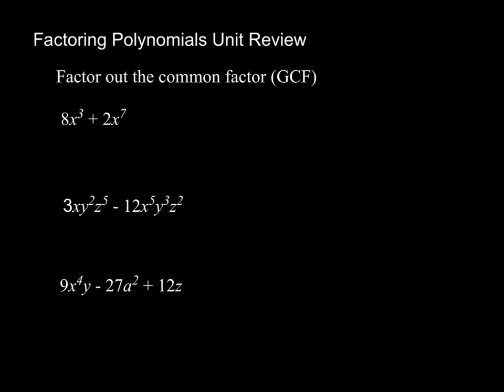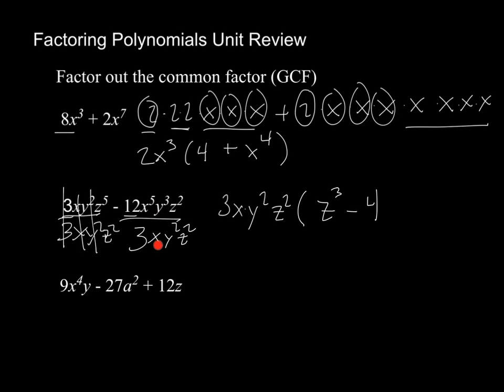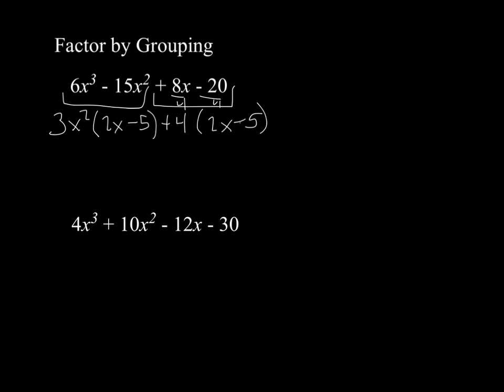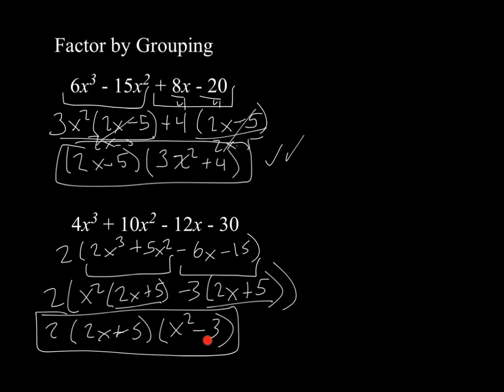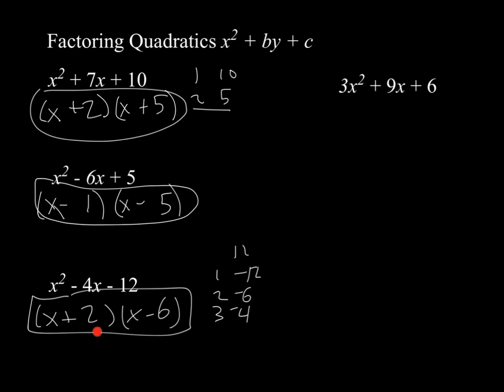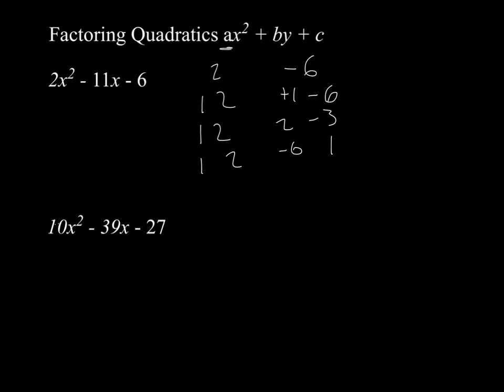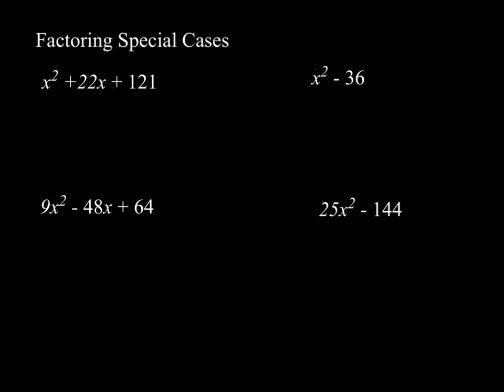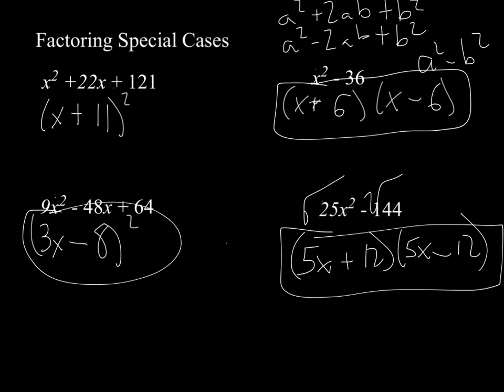Factoring Polynomials Unit Review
This video is about how to factor polynomials by GCF, grouping, and quadratics by guess and check method (aka, draw the butt, what multiplies to get the c and adds to get the b?, diamond math). and special case factoring.